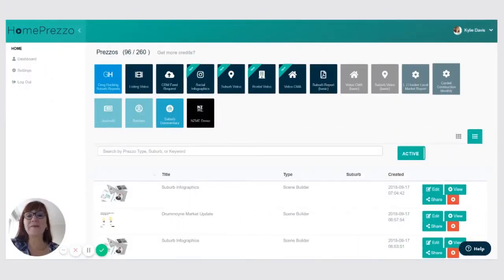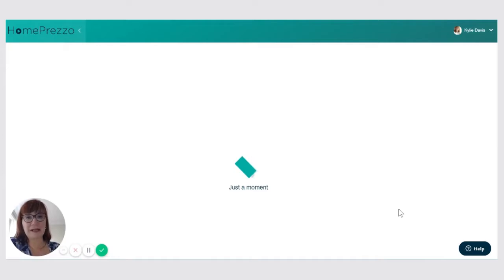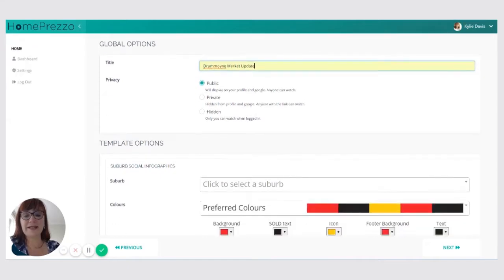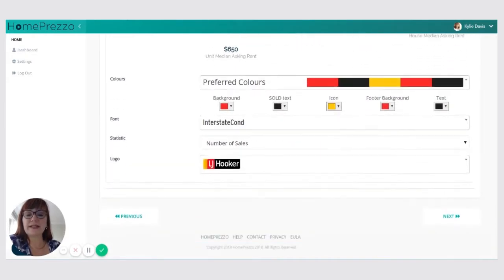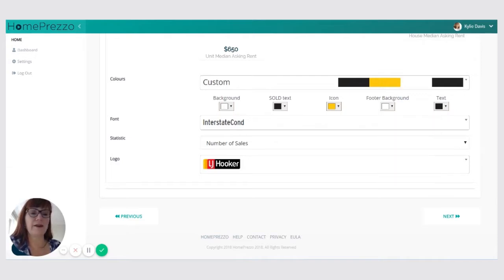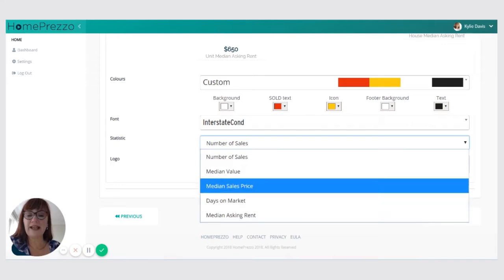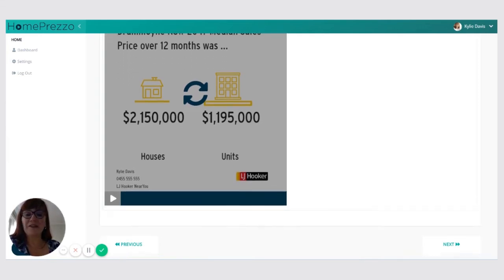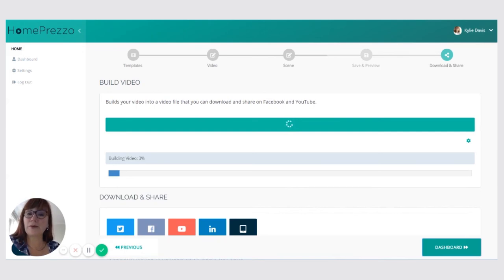How to create a Social Media Infographic on HomePrezzo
HomePrezzo is a video platform that allows real estate agents to create property video and social media infographics. In this video we show you how to create a range of social media posts to win new clients and reconnect with past ones.